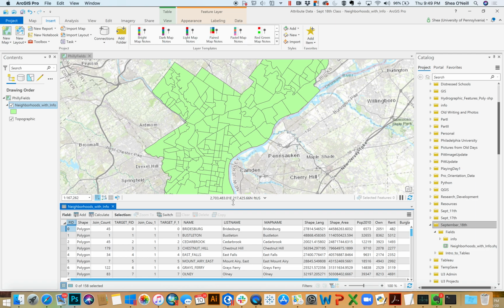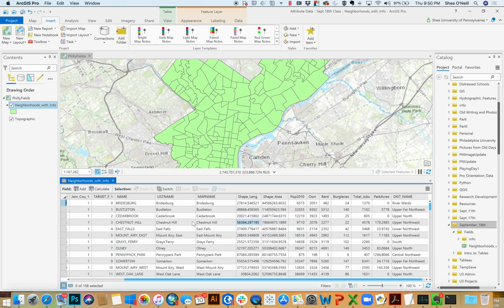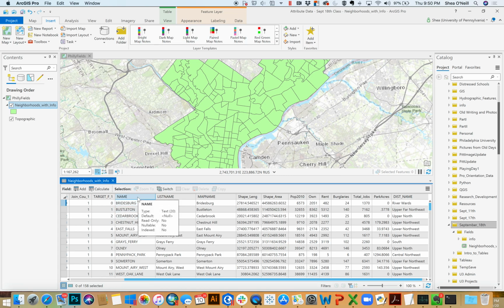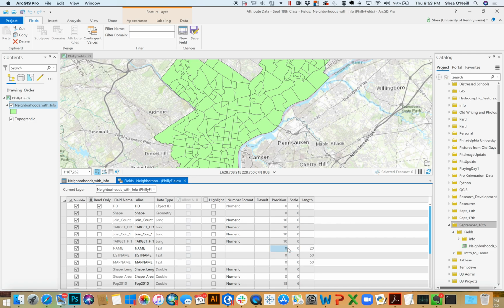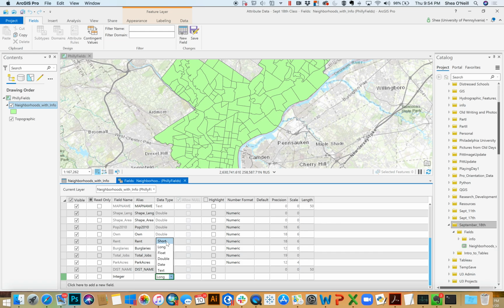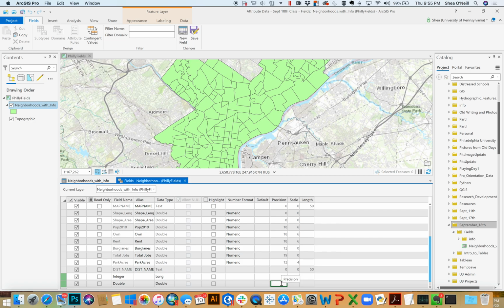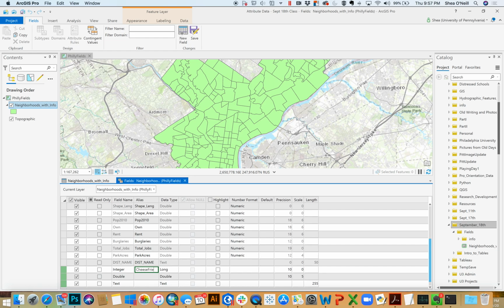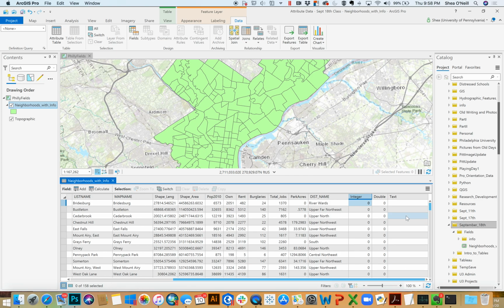092024 Video 6 Adding Fields